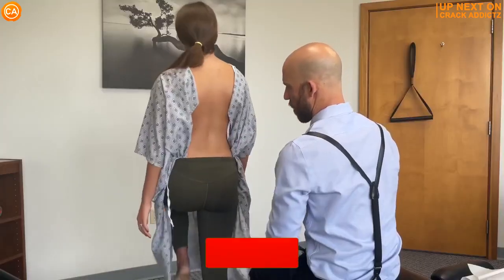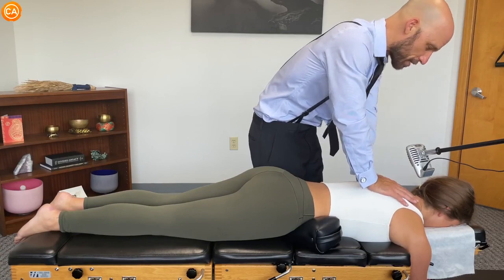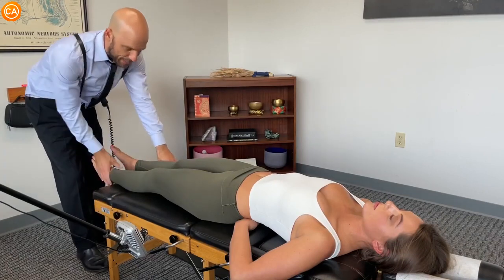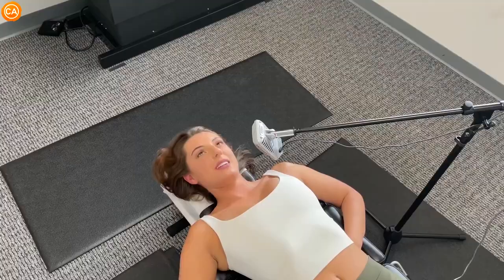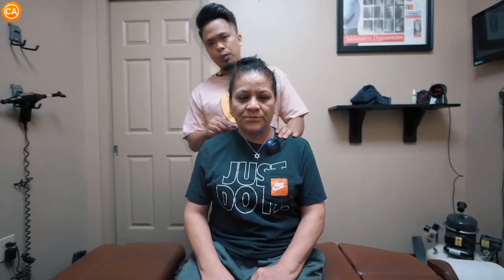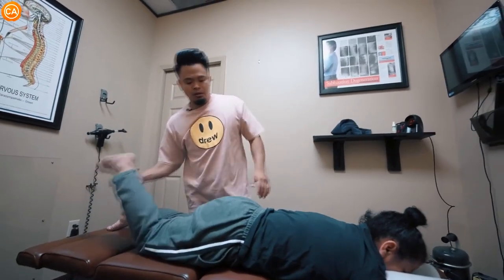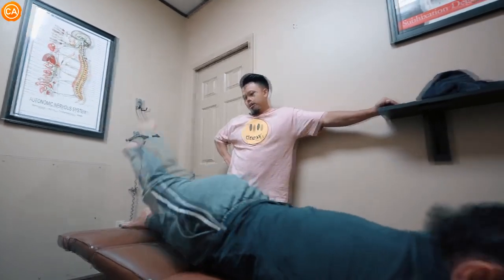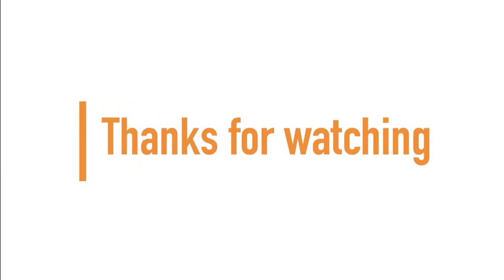MASSAGE Therapist FEELS The FORCE - ASMR Chiropractic Adjustments